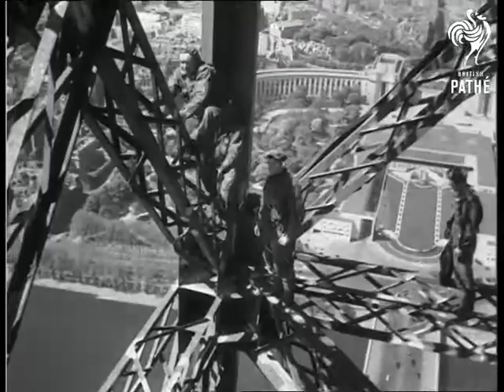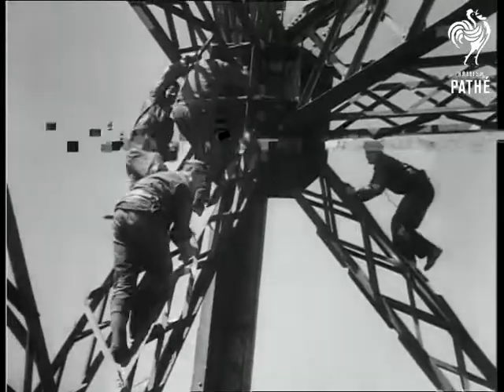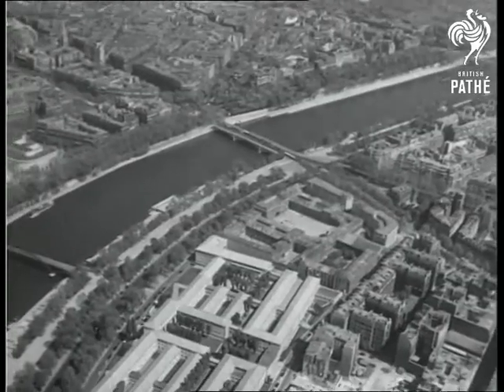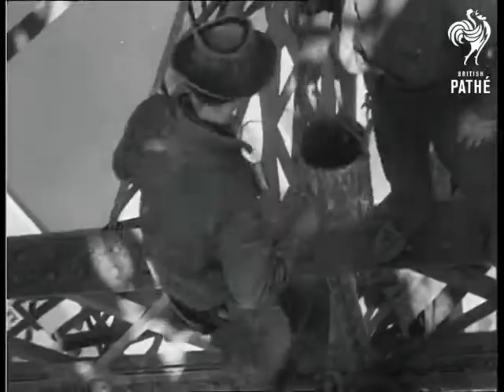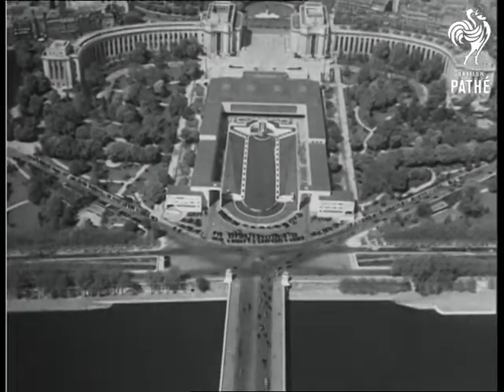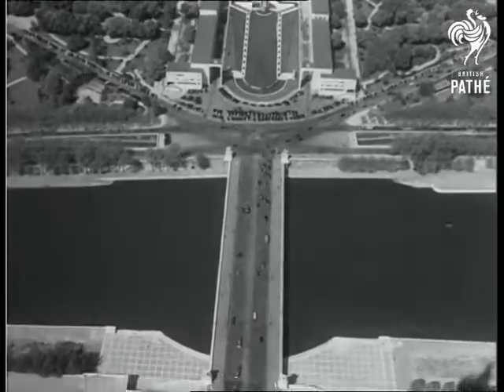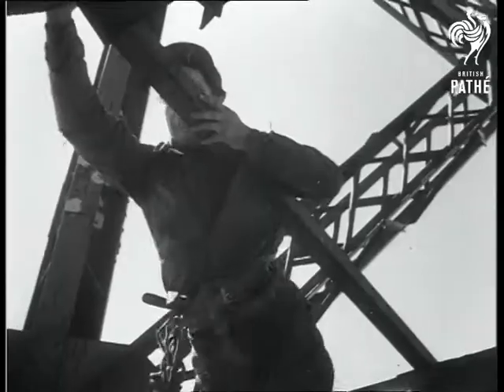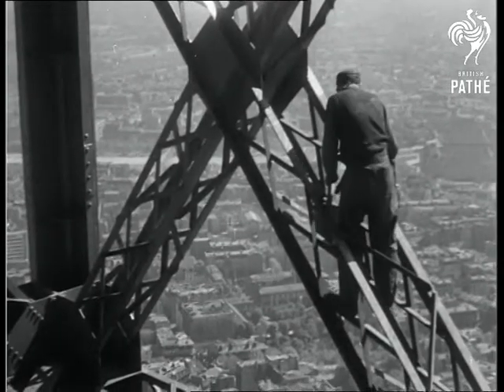Eiffel Tower Goes Gay (1953)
Paris, France.

Angle shot: Eiffel Tower (1st 7 ft for super) SV men clambering alongside girders, & Single shot. GV from top of Tower showing the River Seine. SV men walking along girder. CU another man carrying pot of paint... starts to walk across girder. SV man walking across girder. GV from Tower, garden and buildings, Trocadero pan down to Seine. SV man painting. SCU man swinging down from girder. SV man on girder... Paris can be seen below. SV another man painting, & LV. GV man swinging in harness painting. Angle shot, Eiffel Tower.

(F.G.) (Orig. 'B')
 FILM ID:78.25